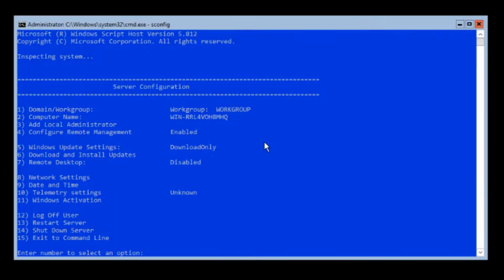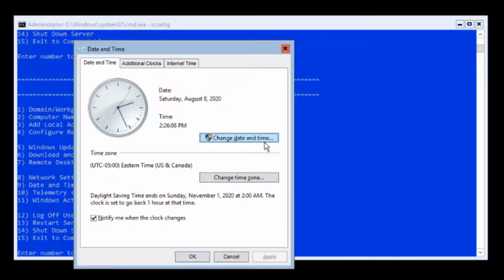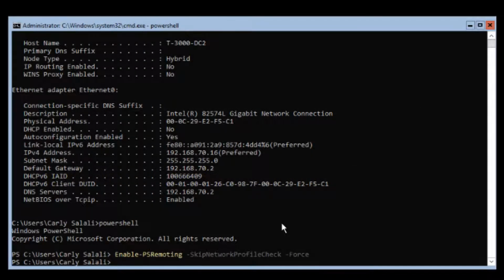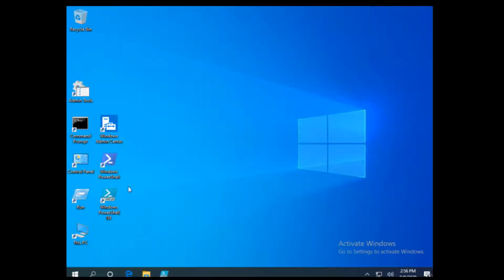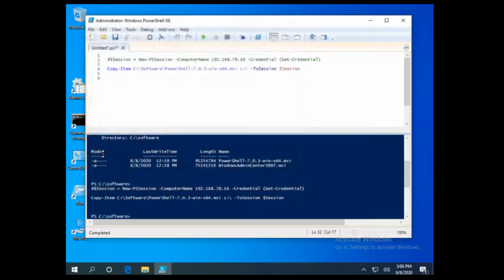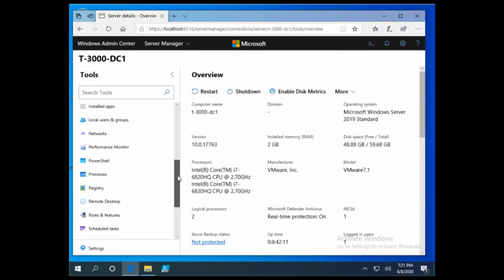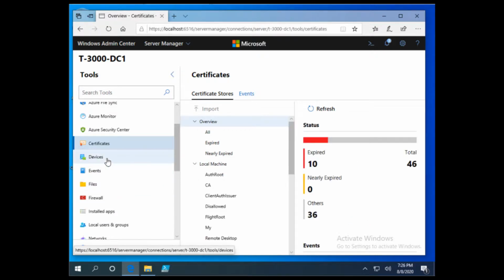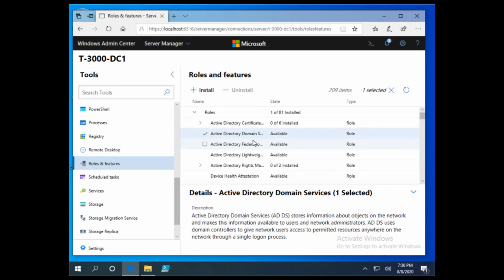Installing and Configuring 2019 Core Server and Windows Admin Center Setup (3 of 3)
Setup and configuration of second 2019 CORE server and Windows Admin Center.

C. (00:00) Configuring the Second CORE Server and Adding it to the Windows 10 Management Client
   1. (00:08) Install 2019 CORE on 2nd Server
   2. (00:33) Launch sconfig
   3. (00:46) sconfig: Configure a Static IP
   4. (02:19) sconfig: Changing the Host Name
   5. (02:56) sconfig: Adding an Additional Administartor Account "BackDoor"
   6. (03:31) sconfig: Enabling Remote Desktop
   7. (04:13) sconfig: Enabling ICMP "Ping"
   8. (04:52) sconfig: Check/Change Time Zone and Time
   9. (05:27) sconfig: Configure and Download Updates
  10. (07:52) Verify sconfig Changes After Reboot
      command: hostname
      command: whoami
      command: ipconfig /all | more
  11. (08:33) Launch PowerShell on CORE Server
  12. (08:57) Enabling PowerShell Remoting
      POSH: Enable-PSRemoting -SkipNetworkProfileCheck -Force
  13. (09:55) Enable ICMP "Ping"
      netsh firewall set icmpsetting 8 (deprecated)
  14. (10:32) Disable WinProxy Settings (If Necessary)
      command: netsh winhttp show proxy
      command: netsh winhttp reset proxy
  15. (10:51) Set CORE Server for PowerShell Remote Management Rights
      POSH: WinRM quickconfig
  16. (11:44) Disabling the Firewall Entirely During the Setup Process (Optional)
      POSH: Set-NetFirewallProfile -Profile Domain,Public,Private -Enabled False
  17. (13:12) Change Administrator Password on CORE Server (Optional)
  18. (13:54) Go to Windows 10 Management Client
  19. (14:08)) Launch ISE or POSH Console with Administrative Priveleges on Windows 10 Management Client
  20. (14:25) Copy Latest PowerShell .msi Downloaded to CORE Server
      POSH: $Session = New-PSSession -ComputerName 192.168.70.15 -Credential (Get-Credential)
      POSH: Copy-Item C:\software\2019_Stuff\PowerShell* C:\ -ToSession $session
  21. (18:37) Sign into the CORE Server and Install the Latest PowerShell .msi
      Copied Over from the Windows 10 Management Client via POSH
  22. (20:14) Back on the Windows 10 Management Client, add the CORE Server to
      Windows Admin Center so it Can Be Managed
  23. (21:39) An Overview of Windows Admin Center Managing 2 CORE Servers

Sincerely,
The POSHY Bard